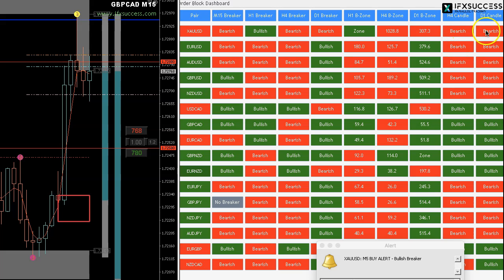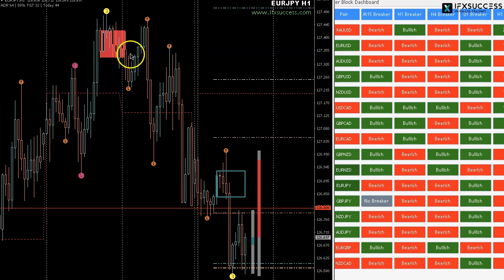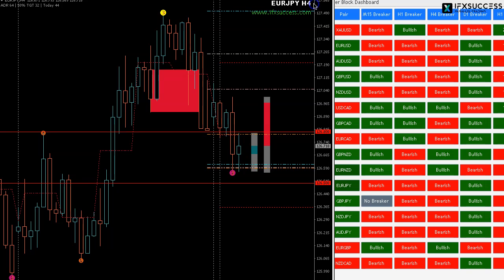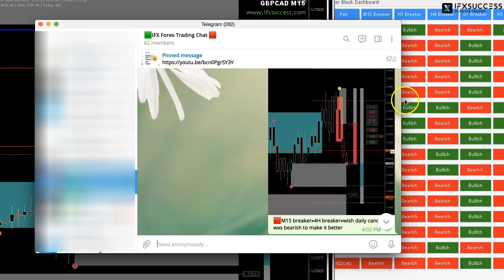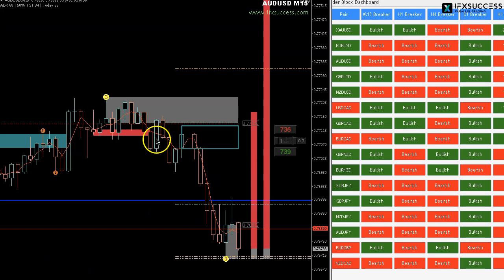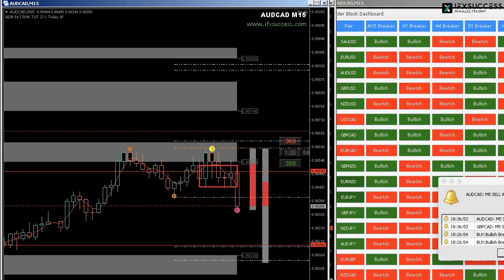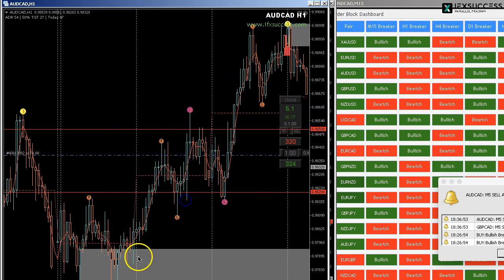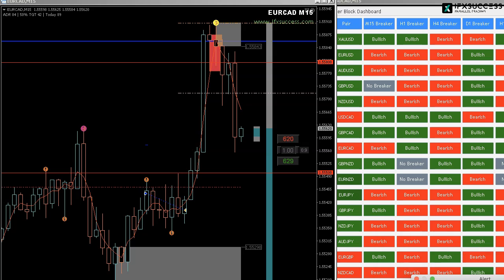How I Analyse the Market and Enter Trades | Live Trade Examples |++ pips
Learn how to quickly analyse the market using the trend block dashboard.

Use the Trend and REV blocks to enter the market.